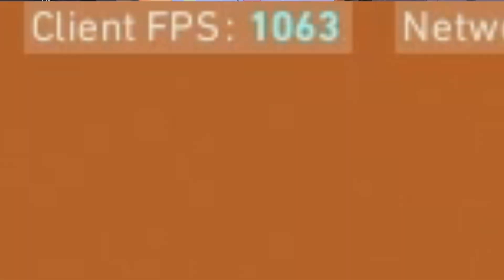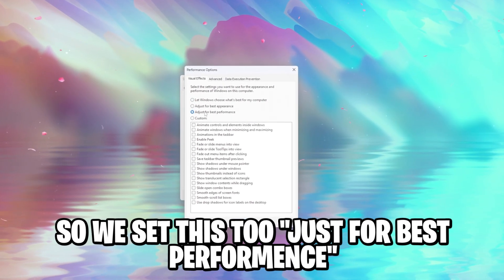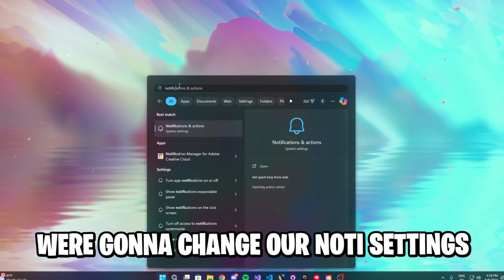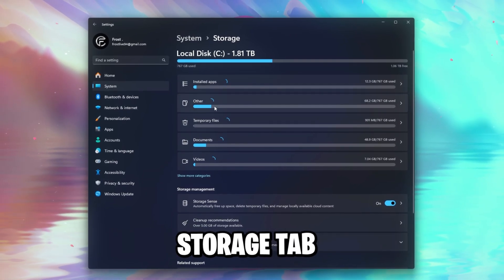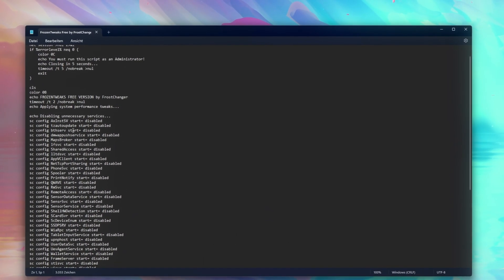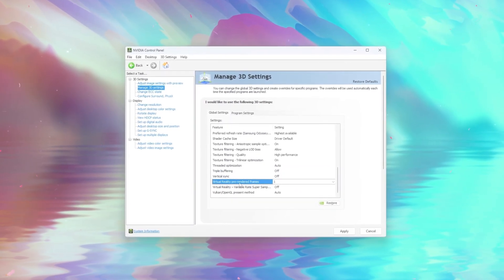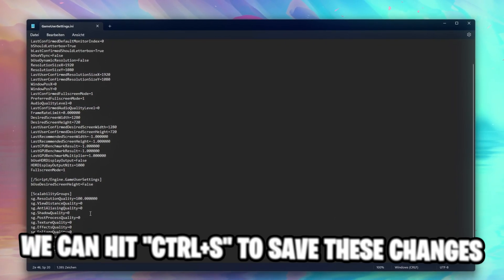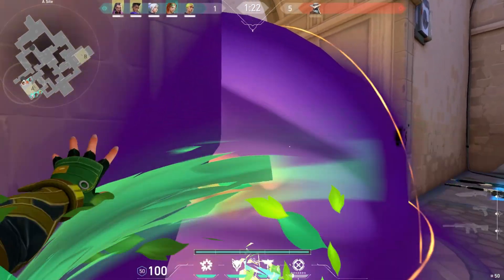How to Boost FPS in Valorant 2025 Optimization Guide! (Valorant Tips)📈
Looking to boost Valorant FPS? Here's how to increase FPS in Valorant with this ultimate Valorant FPS boost guide for 2025. Fix Valorant FPS drops and learn how to get more FPS in Valorant, especially on low-end PCs. Need a Valorant FPS drop fix? This Valorant optimization guide will help you with the best Valorant settings for FPS boost. Discover how to boost FPS in Valorant and fix Valorant input lag. Optimize your Valorant settings and learn how to fix Valorant lag with this comprehensive Valorant FPS fix. Maximize FPS boost in Valorant with these Valorant optimization tips and get the best FPS boost in Valorant 2025.

🕒TIMESTAMPS🕒

Valorant FPS Boost Guide 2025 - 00:00 - 00:21
Windows Settings - 00:22 - 04:20
Free FPS Boost Tool - 04:21 - 05:28
NVIDIA Settings - 05:29 - 06:29
Valorant Settings - 06:30 - 08:32